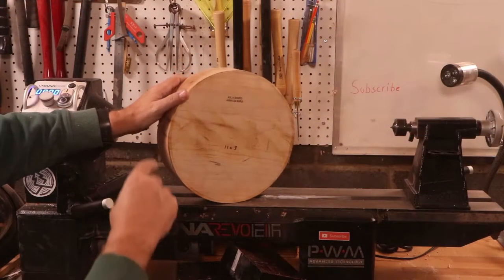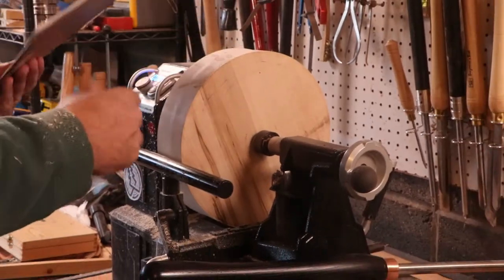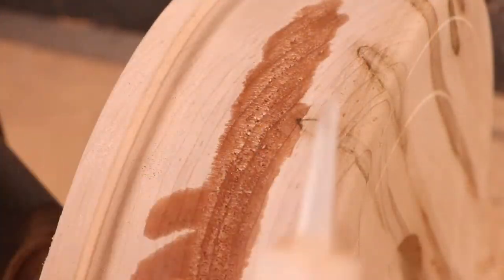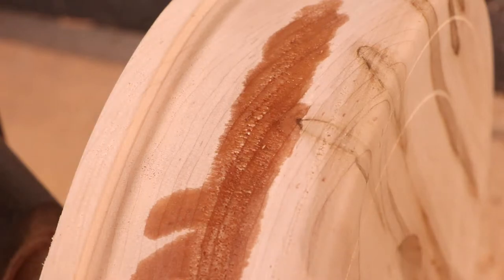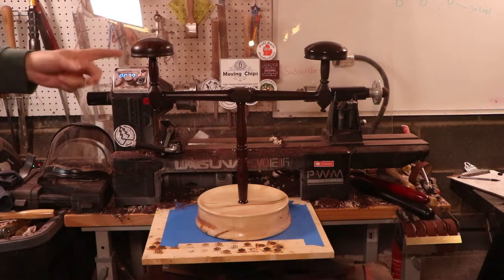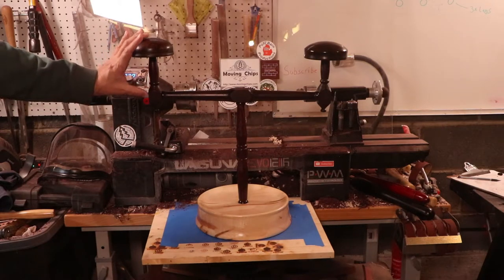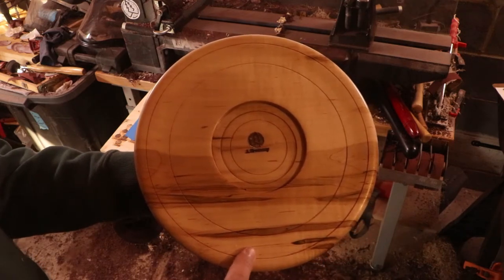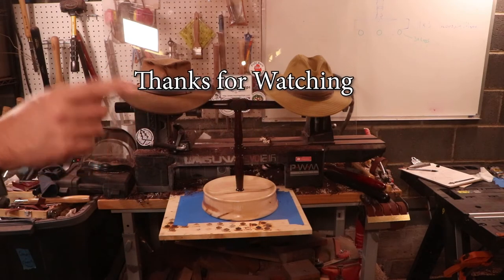Woodturning Double Hat Stand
Song: This Cowboys Hat – by Chase Rice (feat. Ned LeDoux)
Why this song? This stand was requested for a cowboy’s hats.

The project was requested shortly after the wig stand video. Some specific requirements were asked for… single base and double hat stand. Couple of options were discussed, like a wide base with two posts or maybe a “V” post straight from the base, but we agreed that the football goal post or “Y” look would probably be best.

Next part was deciding on the wood. The largest piece of wood for the base I could find (cheaply) was the Maple Ambrosia and I thought the East Indian Rosewood would be a nice contrast while also being a very strong wood. Plus, it was the right size/length I could find at the right price.

The ambrosia looked great, but I found a soft spot in the wood. I tried to fill it with CA glue and harden the surrounding fibers. This did work, but it also discolored the wood slightly. I sanded most of the wood to a point where the glue faded in nicely, but if you look close enough you can see the color change. Think that this was ambrosia helps hide the “mistake” even more.

The E. Indian Rosewood is a beautiful dark wood. I think in compliments the maple nicely and is very hard. The epoxy I used to hold it all together makes it a very sturdy piece, but I can’t help but worry about the thing breaking if its dropped.

End result the O.B. Shine Juice brings out the shine of the wood. The maple has some curly in it, which makes the wood shimmer and dance in the light. The dark wood gets highlighted by the lighter grain of the rosewood and red streaks, while sparkling on the edges like glass.

I see many issues, (you probably do to), but I am very proud of the way it turned out for my first attempt.

SPOILER ALERT: If you want to see the latest and greatest turn, on the lathe, check out my Instagram. If you do NOT like spoilers, do NOT check out my Instagram account

Reminder: I am new to wood turning, so please DO NOT do as I do. This is NOT a teaching or “how to” video. Maybe you can pick up a thing or two NOT to do. Working with tools of any kind is dangerous and must be handled at your own risk. Please if you see something I’m doing wrong, provide any feedback and/or advice in the comments below.

I am documenting my journey into wood turning. Wood turning is a new hobby, which I find enjoyable and rewarding. It has also been a passion of mine to work with video. So, it is my intentions to produce a weekly video, which I hope is entertaining.

Current equipment:
- Laguna REVO 12x16
- Bionic Face Shield
- Starter Chisel set for wood turning
- Hurricane Tools
- 3M respirator
- NOVA G3 chuck
- Carbide tools

Great source of wood information, with 100’s of species listed.